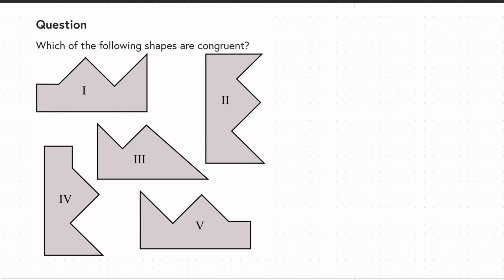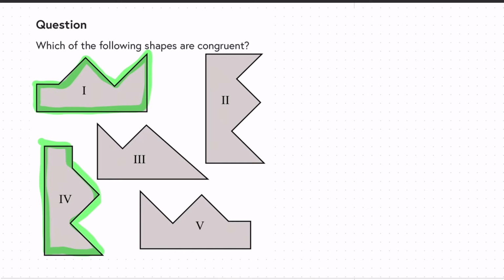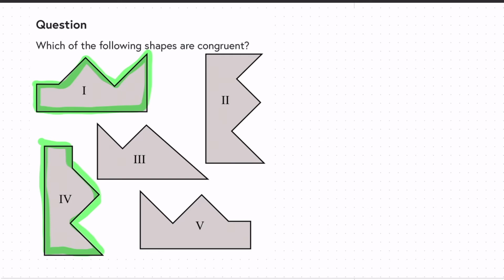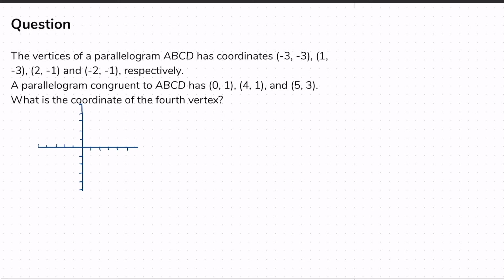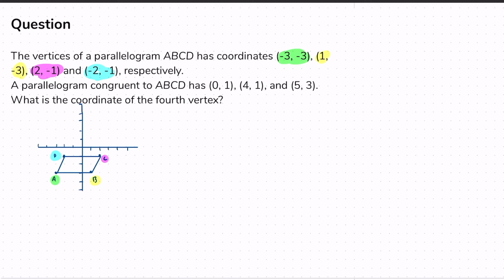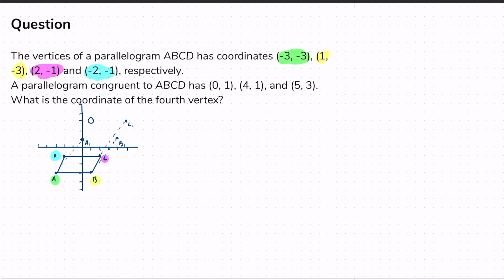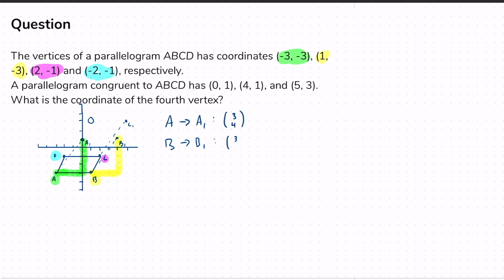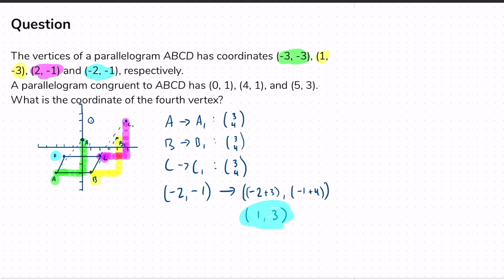Congruent Shapes | GCSE & IGCSE Maths | AQA, Edexcel, CIE, OCR and O Levels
(I/GCSE) Congruent Shapes is easy when there are video lessons to help you learn!